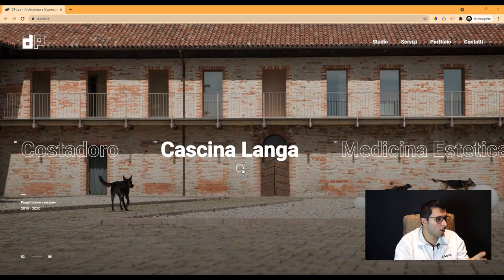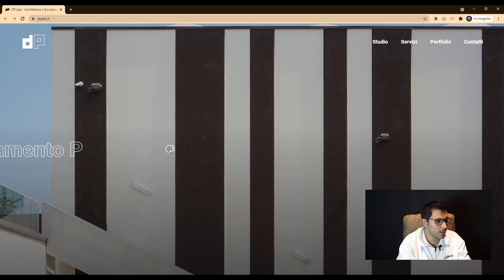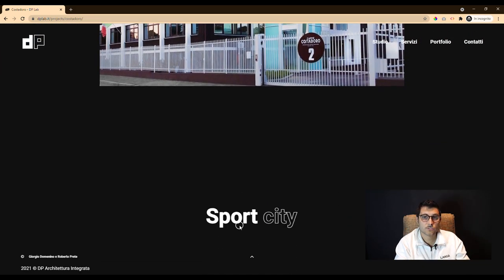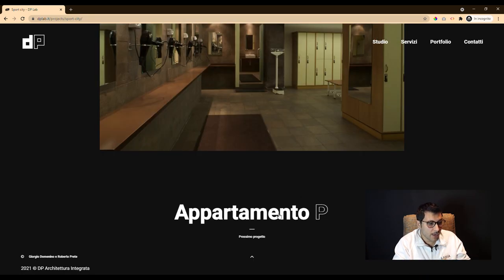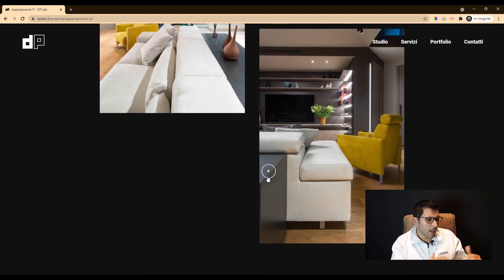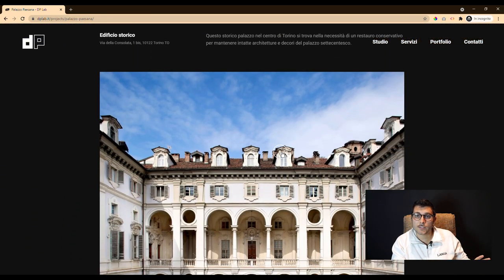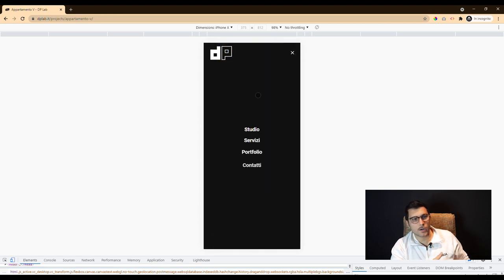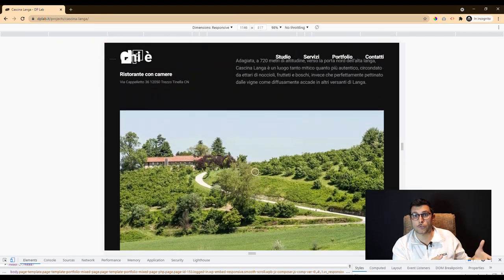Architecting Dreams: Crafting a Portfolio Site for an Architecture Firm